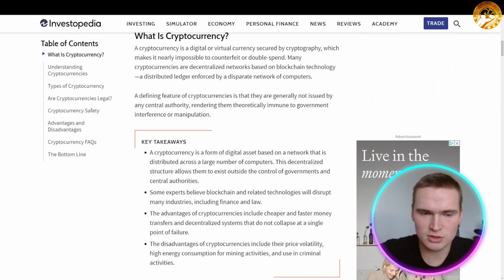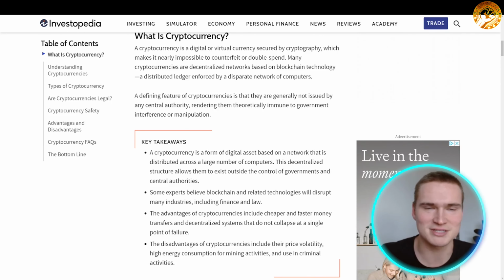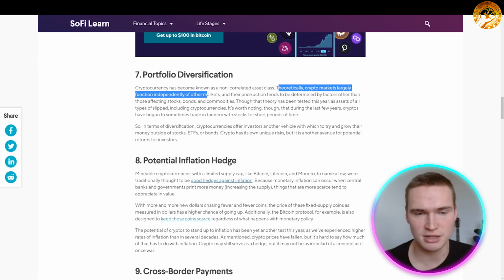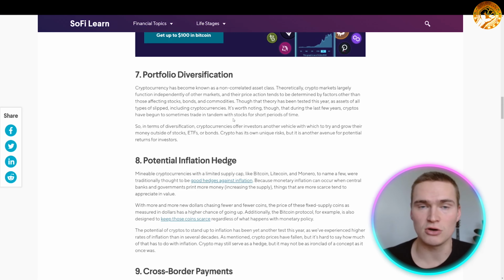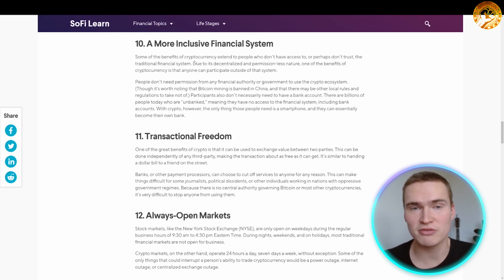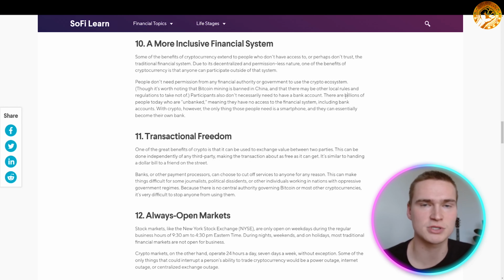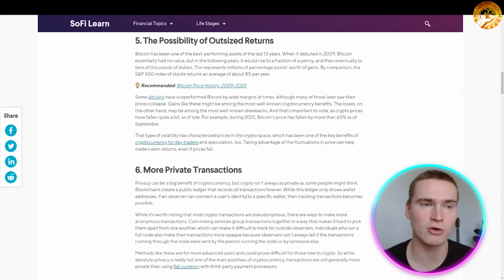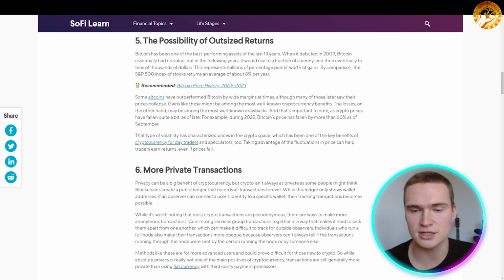Best Crypto To Buy Now 🔥 How to Build a Perfect Crypto Portfolio?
Best Crypto To Buy Now | Crypto Portfolio | Top Crypto To Buy Right Now

Welcome to our Best Crypto To Buy Now Video!

Cryptocurrency, or crypto for short, is a digital asset that is designed to function as a medium of exchange, using strong encryption techniques to secure and verify transactions. Unlike traditional currencies, such as dollars or euros, cryptocurrencies are decentralized and operate independently of central banks or governments.

Cryptocurrencies are typically built on blockchain technology, which is a decentralized ledger that records all transactions in a secure and transparent manner. The blockchain is maintained by a network of computers, which work together to validate transactions and ensure the integrity of the system.

To build a cryptocurrency portfolio, there are several steps that investors can take:

Choose a cryptocurrency exchange: The first step in building a cryptocurrency portfolio is to choose a reputable cryptocurrency exchange. There are many different exchanges to choose from, each with its own fees, features, and security measures. Some popular exchanges include Coinbase, Binance, and Kraken.

Research cryptocurrencies: Before investing in any cryptocurrency, it is important to do thorough research and understand the risks and potential rewards. Investors should consider factors such as market capitalization, adoption rates, and use cases when evaluating different cryptocurrencies.

Develop an investment strategy: Once investors have chosen a cryptocurrency exchange and done their research, they should develop a clear investment strategy. This might include setting investment goals, diversifying their portfolio, and establishing risk management measures.

Buy cryptocurrencies: With a clear investment strategy in place, investors can begin buying cryptocurrencies. This typically involves transferring funds from a bank account to the cryptocurrency exchange and using those funds to purchase digital assets.

Monitor portfolio performance: After buying cryptocurrencies, it is important to monitor portfolio performance on a regular basis. This might involve tracking the value of each cryptocurrency, evaluating market trends, and adjusting the portfolio as needed.

Secure digital assets: Cryptocurrencies are vulnerable to cyber attacks and other security threats, so it is important to take steps to protect digital assets. This might include using strong passwords, enabling two-factor authentication, and storing digital assets in secure wallets.

In addition to these steps, it is also important to stay up-to-date on the latest developments in the cryptocurrency industry. This might include following industry news, attending conferences, and networking with other cryptocurrency investors.

Building a cryptocurrency portfolio can be a rewarding but challenging process, requiring investors to do thorough research, develop a clear investment strategy, and stay vigilant about security threats. However, with the right approach and a commitment to ongoing learning, investors can build a successful cryptocurrency portfolio and participate in the exciting world of digital assets.

I hope you found value in our Best Crypto To Buy Now video. Make sure to leave a like on the video if you gained value from it!

⏰Timestamps⏰

00:00 Web 3.0 Explained Project introduction
00:22 Web 3.0 Explained Project
05:37 Web 3.0 Explained Project Summary
05:56 Web 3.0 Explained Project Outro